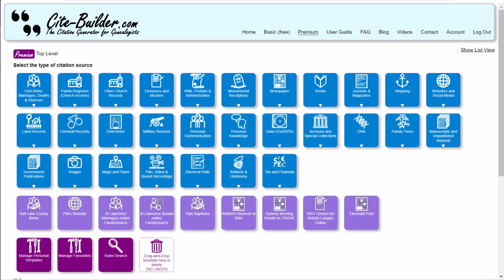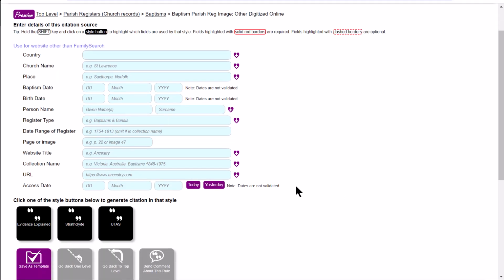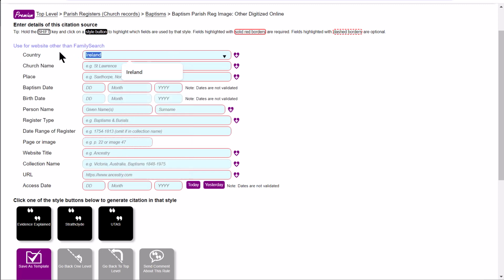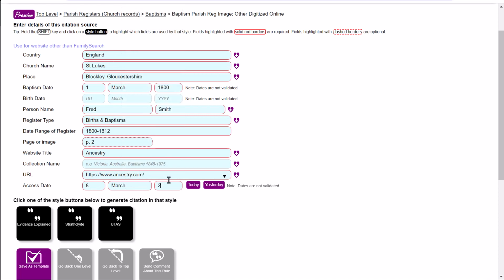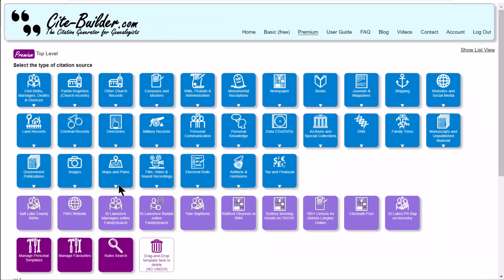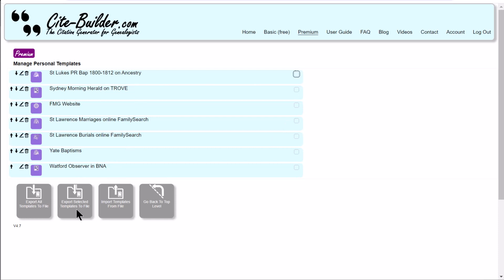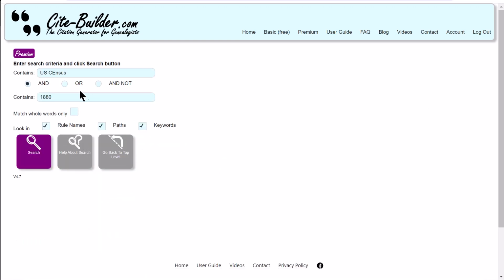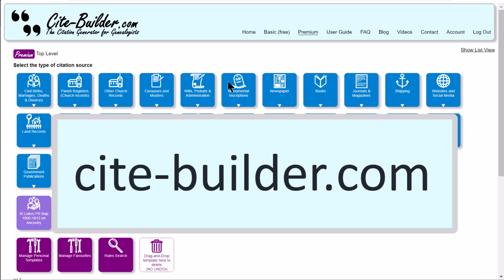Cite-Builder Full 30 Minute Demo (March 2024)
This is a longer (just over 30 minutes) demo, walking through all the main features of Cite-Builder, including basic citation creation, using Favourites, Personal Templates and Rule Search.